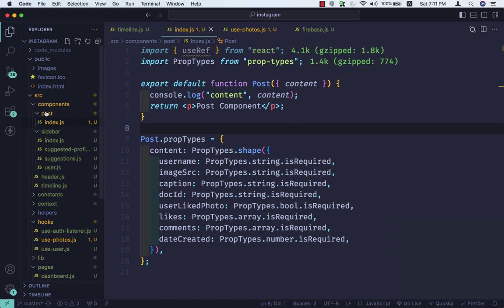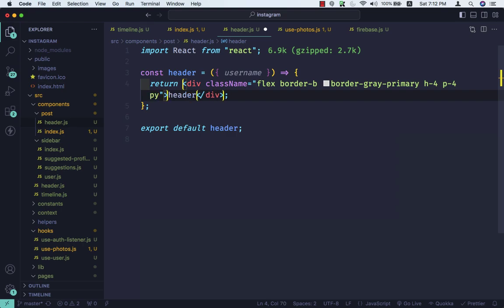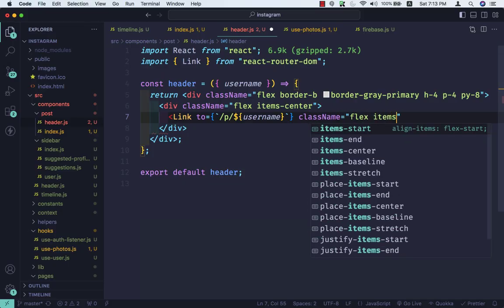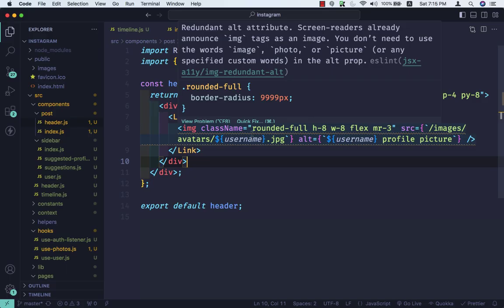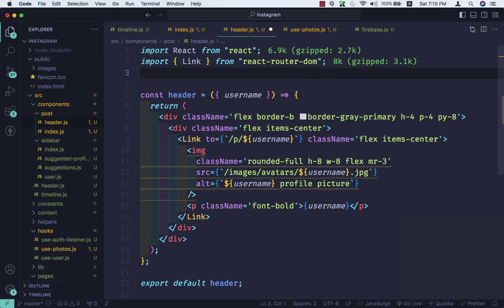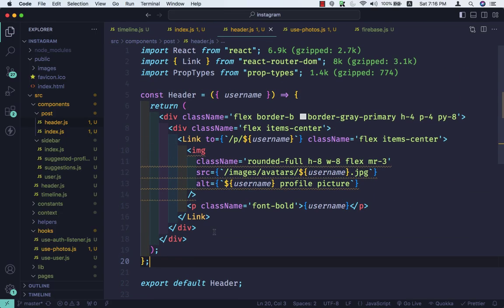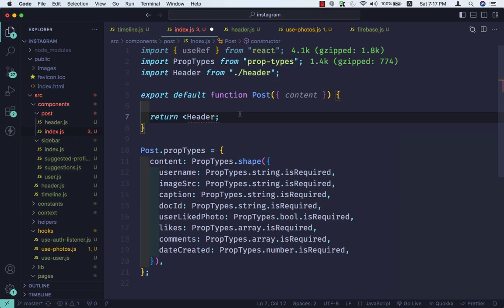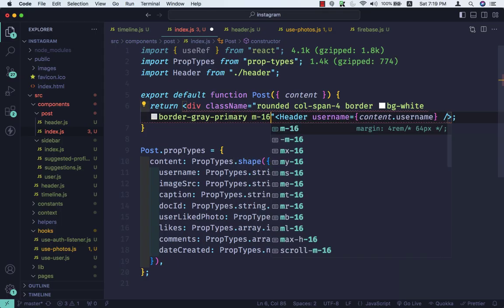Instagram Clone Tutorial | Enhancing Header Component 🧭 | React + Tailwind | Lecture 41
In this lecture, we continue working on the **Header Component** and enhance its UI and functionality.

We refine the navigation and prepare the header for user interactions like profile access and logout.

In this video, we will:

✅ Improve Header component structure
✅ Enhance UI using Tailwind CSS
✅ Add navigation elements
✅ Prepare for user interaction (profile, logout)
✅ Optimize component for scalability

By the end of this lecture, our header will be more polished and closer to a production-ready UI.

📌 Tech Stack:

* React 18
* Firebase
* Tailwind CSS
* JavaScript (ES6+)